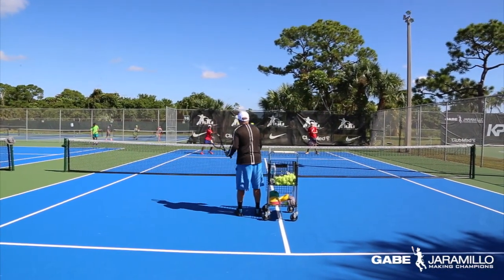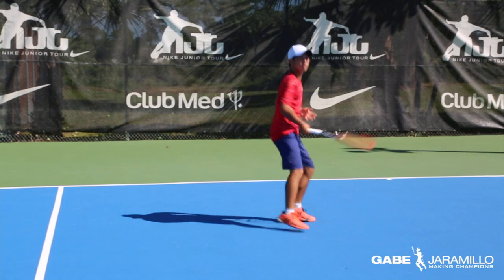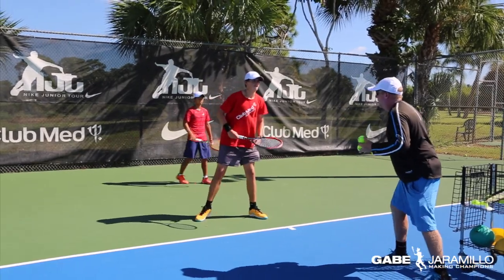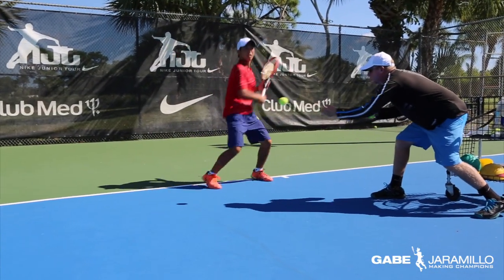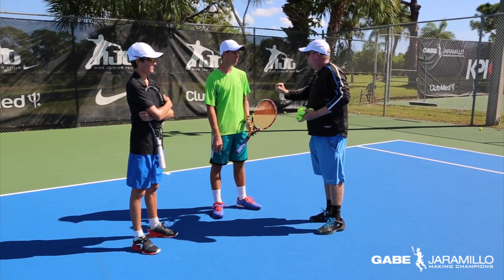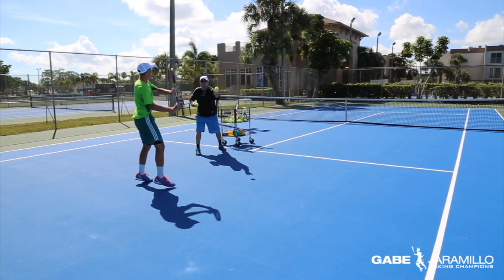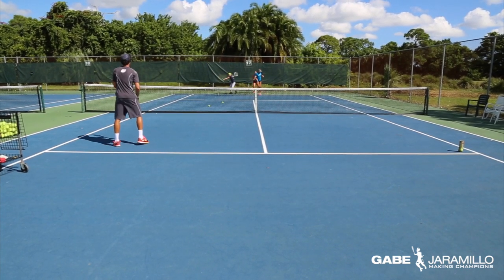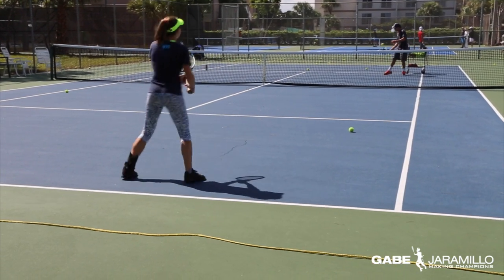How to improve racket head speed by Stan Long and Tennis On Demand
Stan Long shows the best drills to improve racket head speed, Nishikori Acceleration Drills.

To learn more about Club Med Academies Tennis Powered by Gabe Jaramillo Tennis and Multi sport academy programs visit: